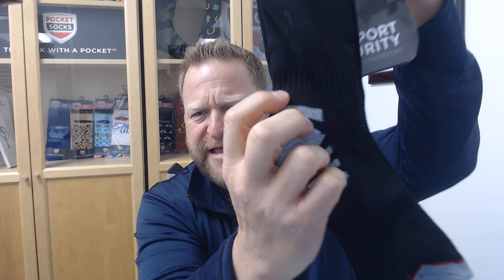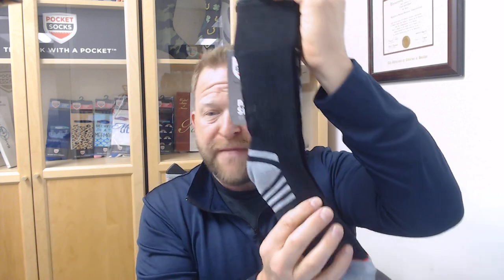Passport Security Pocket Socks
Evan Papel, founder of Pocket Socks, discusses the features and attributes of Passport Security Pocket Socks.  Moisture wicking, great stay-up power, moisture resistant pocket.